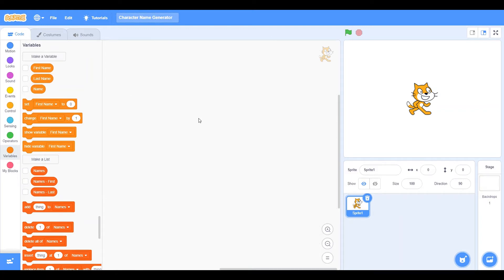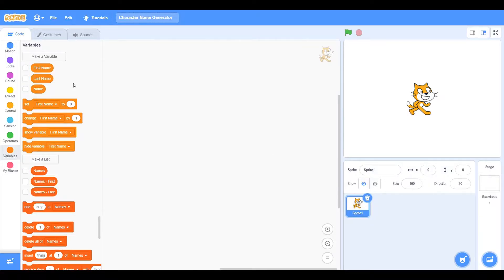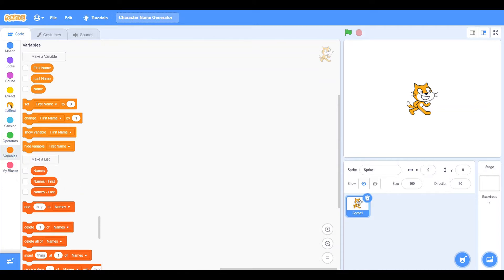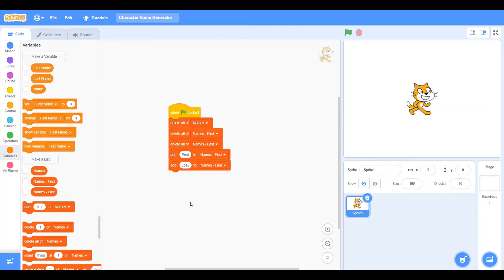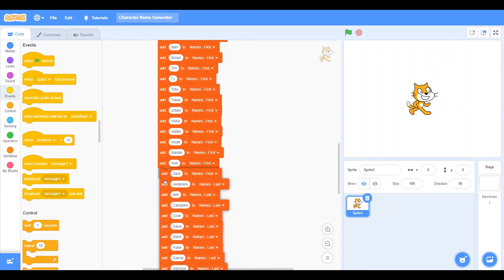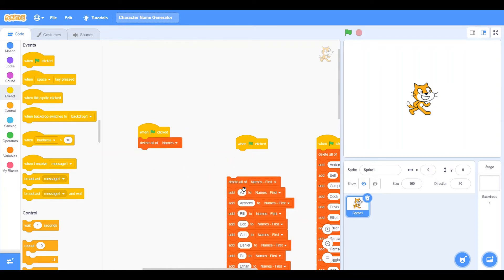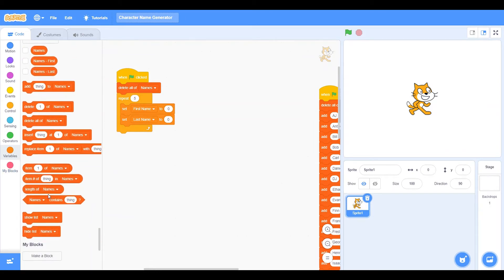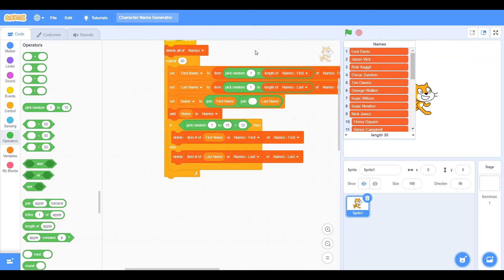How to Make a Random Name Generator on Scratch - Tutorial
In this Scratch Tutorial, I show you how to make a character name generator that makes a list of people by putting together first and last names.